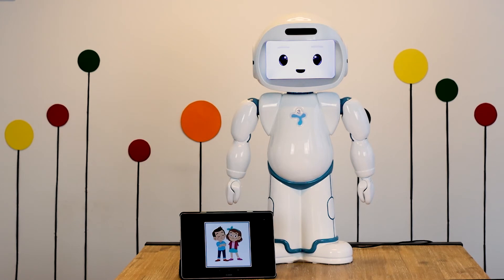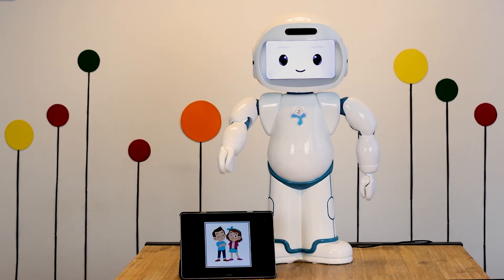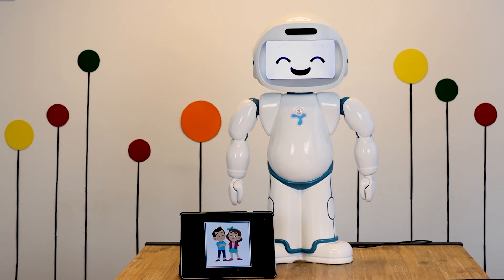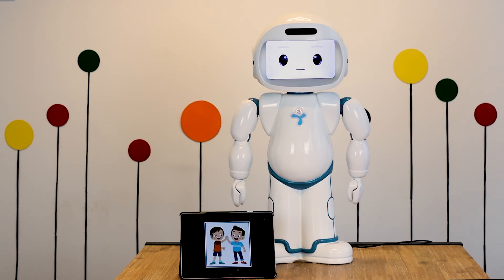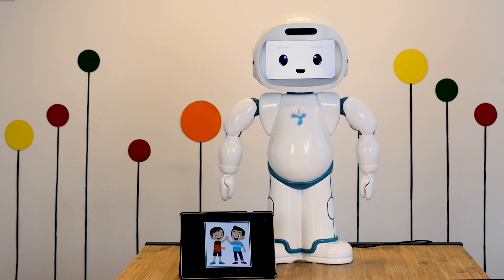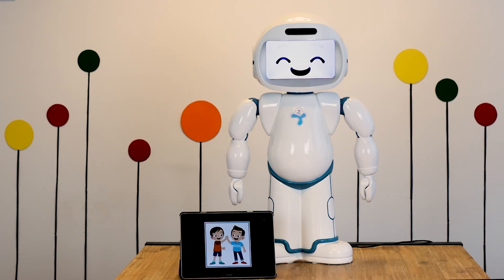QTrobot, humanoid robot teaching greeting to children with autism -Part 1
Teaching greeting to children with autism is one of the important steps to help kids to have better communication skills and achieve more social success. However, teaching social greeting is way more than teaching kids to say hi, or wave hello. To teach social greetings to children with autism, it is important to also teach the important non-verbal greetings and the ways people use their body to interact with others.
For example, often children with ASD have difficulty in personal space regulation and they have challenges to find their correct personal distance while having a conversation. That’s why, it is important to include activities to practice personal distance while teaching social greeting to students with autism.
Also, it is important to include activities to teach non-verbal communications, such as looking toward another person and smiling when saying hi.
QTrobot is a humanoid social robot developed to help children with autism to learn new skills. QTrobot uses a variety of activities and games to help children with autism to improve their social skills and help them to be more engaged and focused.
QTrobot has several educational lessons developed to teach greeting to children with autism spectrum disorder in an age-appropriate way. Through these lessons, QTrobot teaches when to greet people, how to greet them, how to keep a correct personal distance and how to have a correct gaze toward other people while greeting.
This video is a demonstration of how QTrobot teaches keeping a personal distance when greeting others and how to have a proper posture and head direction while communicating.
QTrobot comes with a variety of educational curricula for students with ASD including social skills curriculum, emotional ability curriculum and early-stage curriculum. Please find more information about QTrobot educational content for special need education